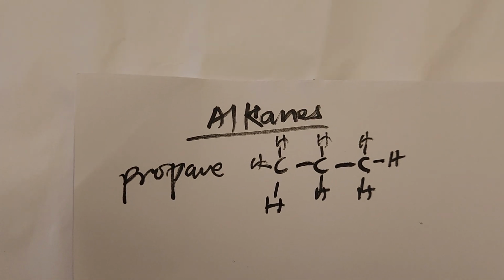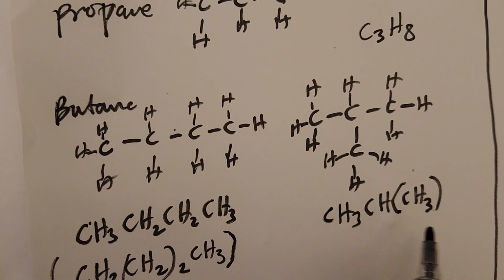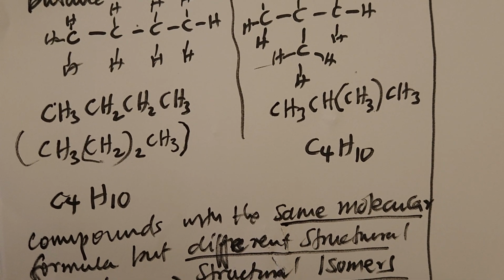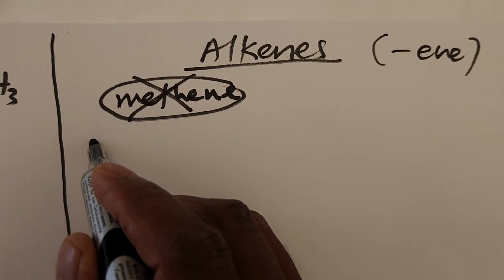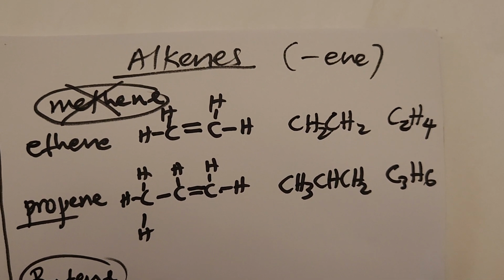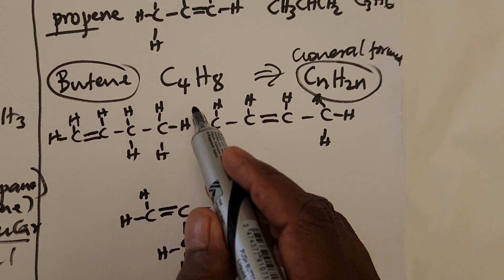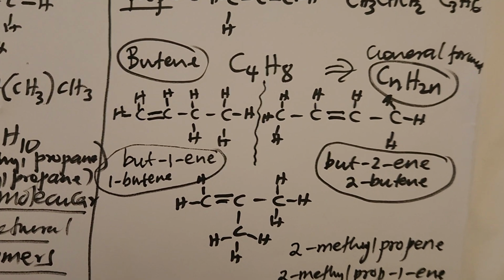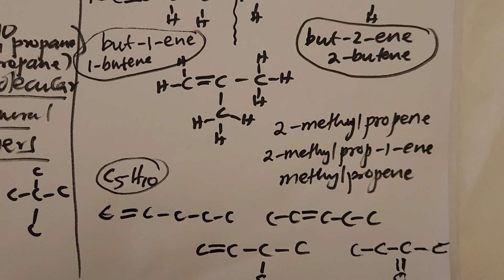Organic Molecules CAPS Aligned Presentation Part 3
Organic Molecules CAPS Aligned Presentation suitable for grade 12 learners and teachers in Physical Sciences.